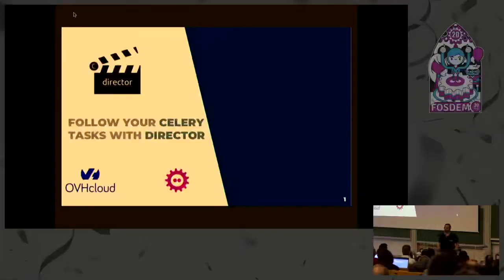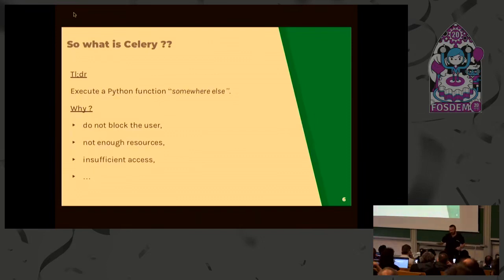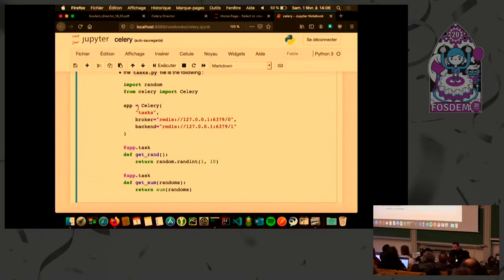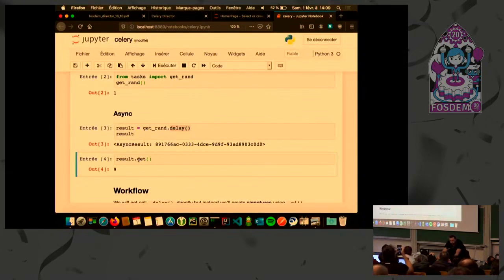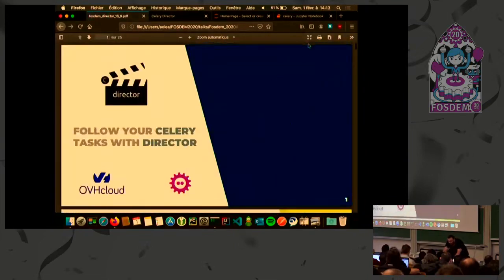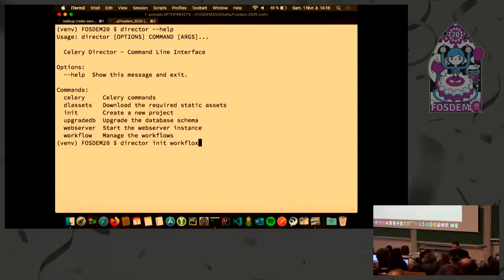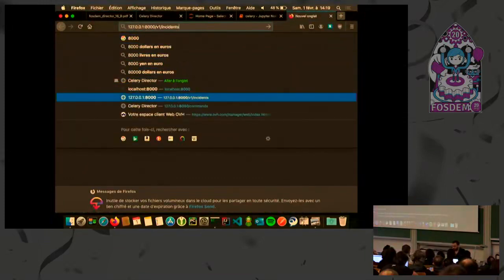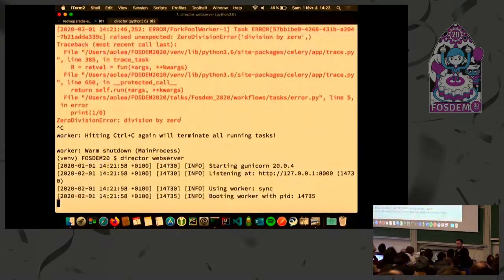Follow Your Celery Tasks